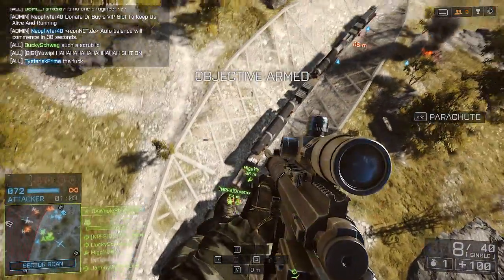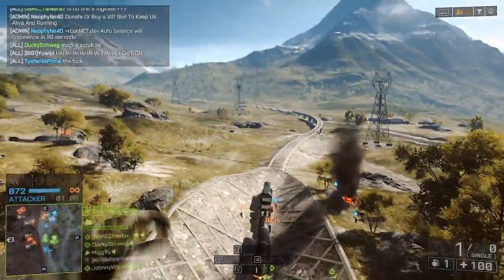BATTLEFIELD 4 SRR-61 GAMEPLAY! (BF4 Launch Multiplayer Intervention Gameplay)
● Like me on Facebook! ●